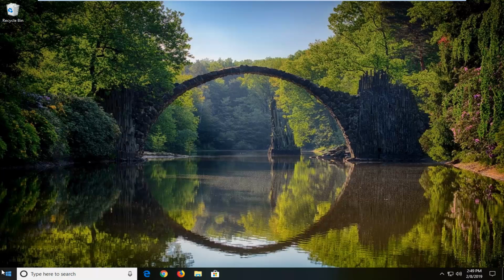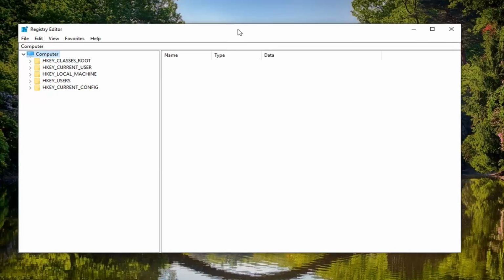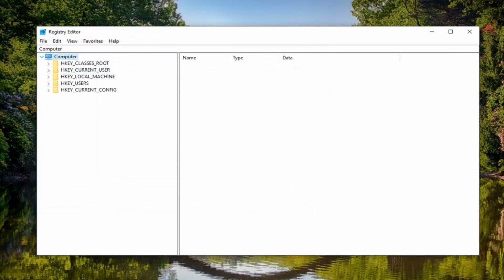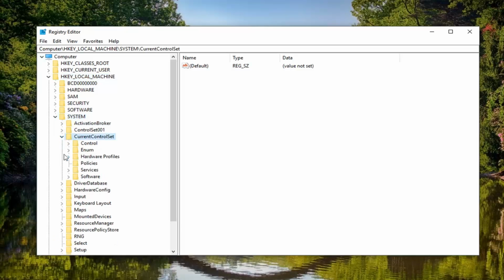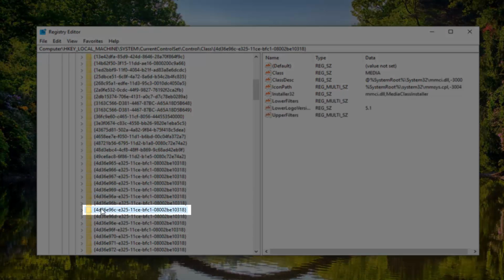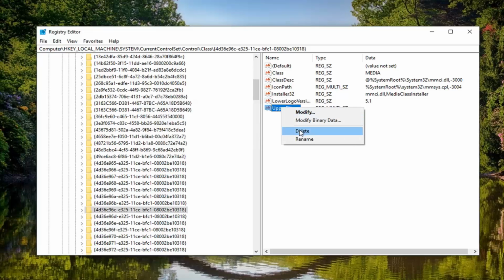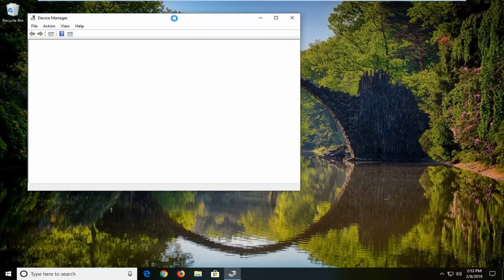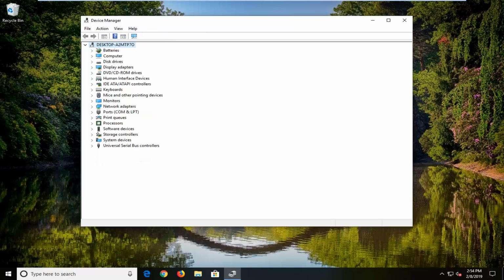How to Fix Sound Card Error Code 10 or Code 39 on Device Manager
If you encounter the Windows Error “Windows cannot load the device driver for this hardware. The driver may be corrupted or missing. (Code 39).” with your sound (audio) card, then your sound card device driver is probably incorrect, missing or corrupted.  When error “Code 39” happens, then your sound card is not working and the sound card controller appears with an exclamation point in Device Manager.